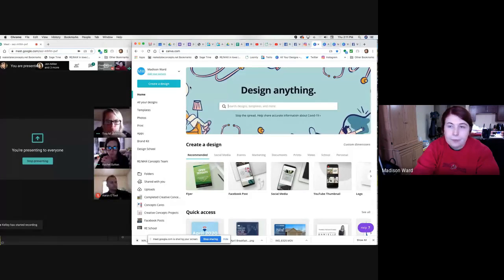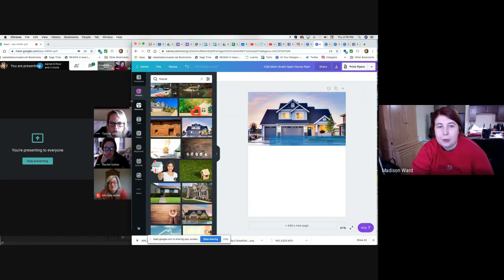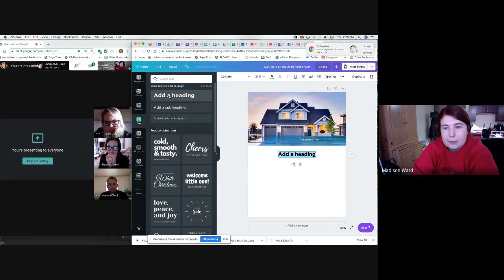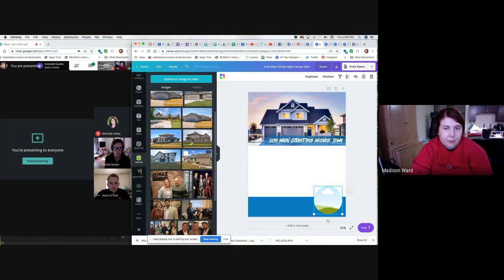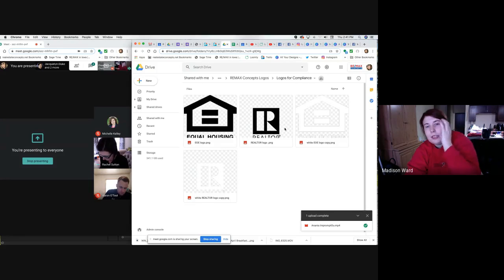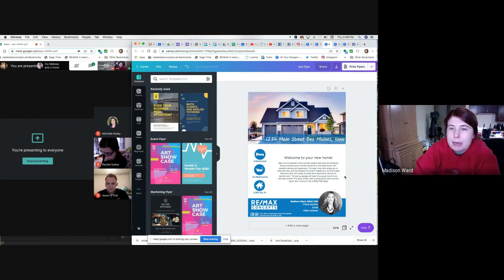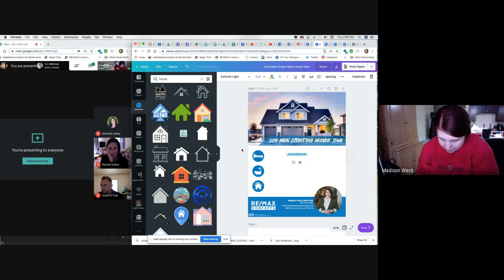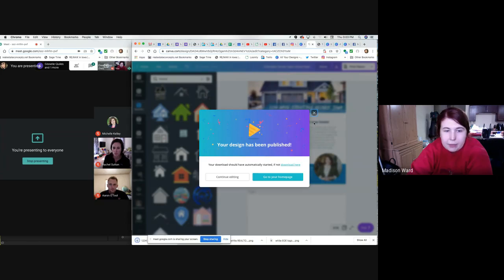Canva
Canva is an online tool to help you look like a graphic designer. Madison Ward walks through how to create a real estate flyer and shares lots of great tips!